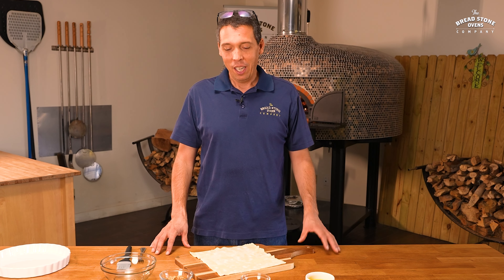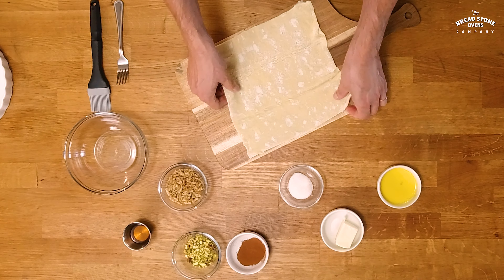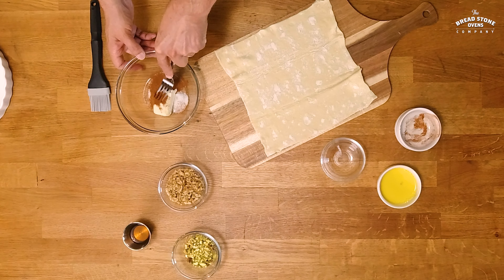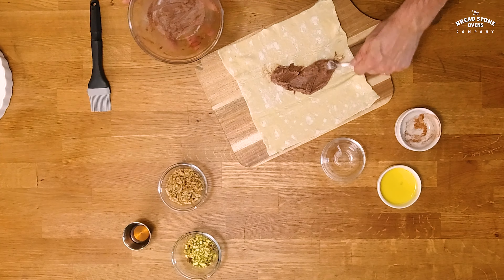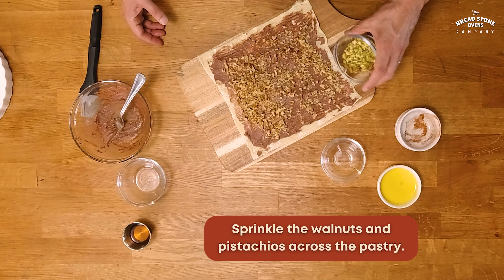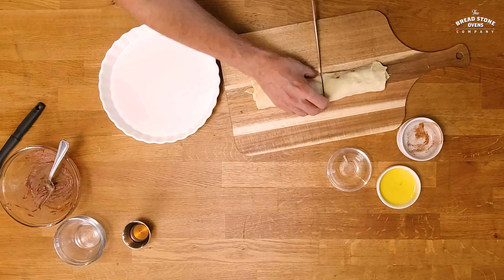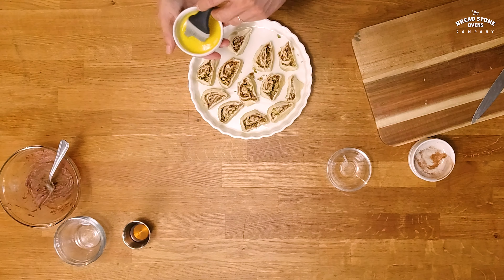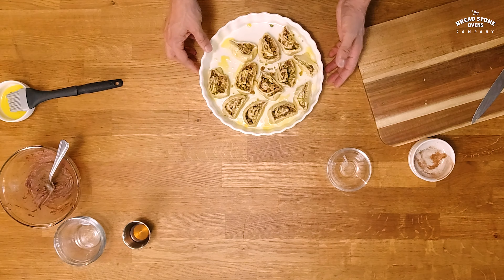Baklava Cinnamon Rolls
Follow along as we make our Baklava Cinnamon Rolls!